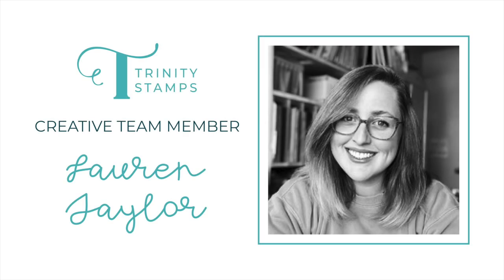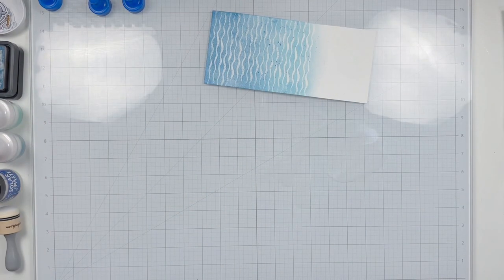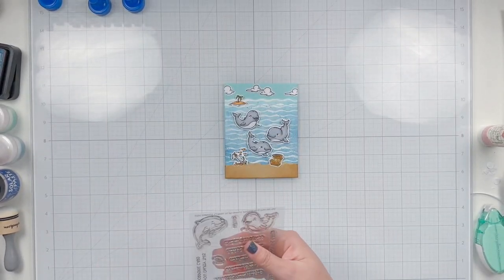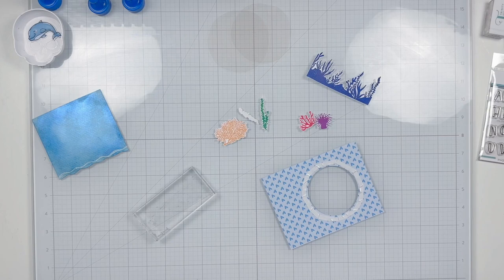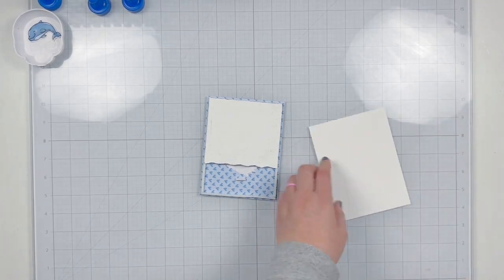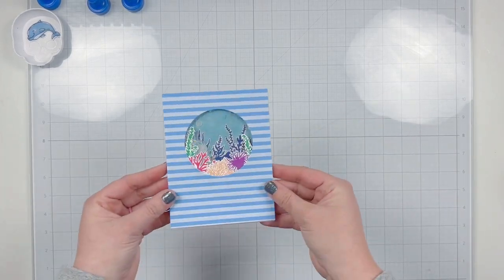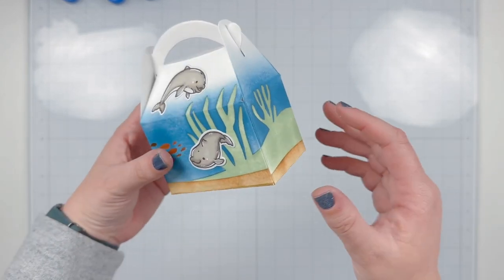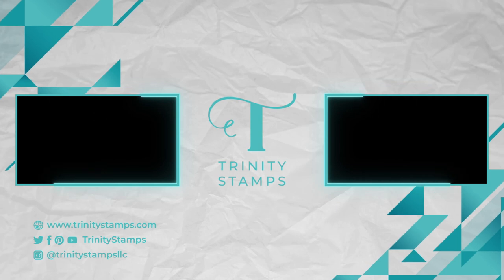3 Ideas for the Multi-Porpoise Stamp Set [& a Coloring Guide!]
Have you seen the new Multi-Porpoise stamp set? 🐬 Here are three ideas for this stamp set - a scene card, an interactive card and a treat box!

This project was created by Creative Team Member: @laurentaylormade

Trinity Stamps supplies used for this project, in order of appearance:
• Puddle Jumping: Iridescent Lt. Blue Raindrop Confetti Mix